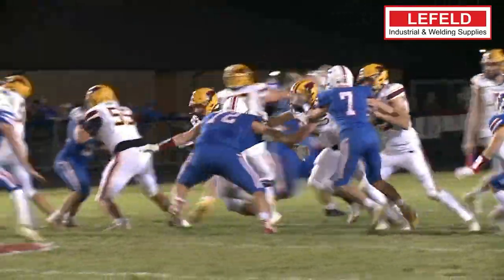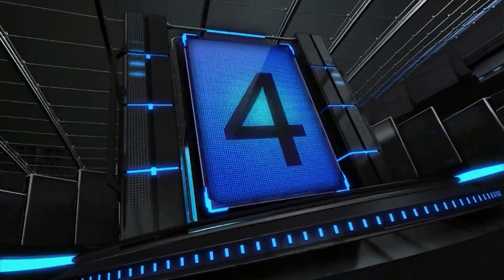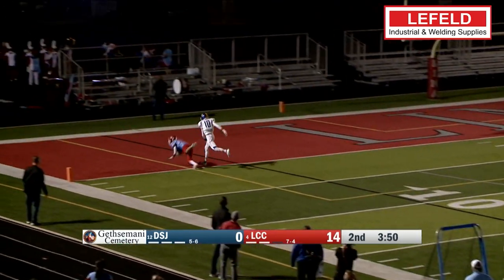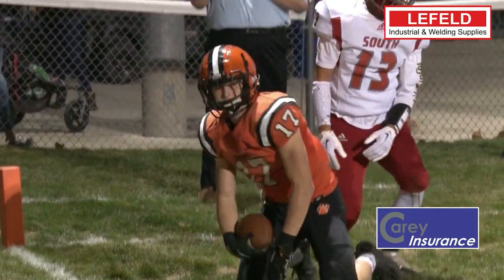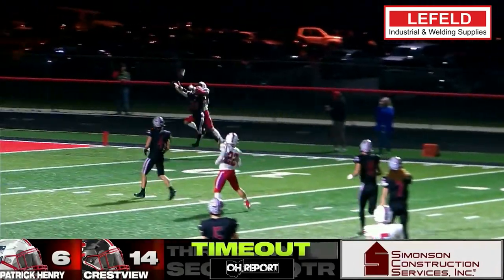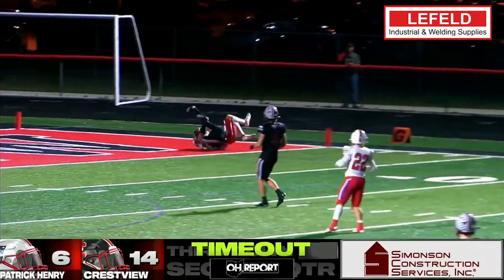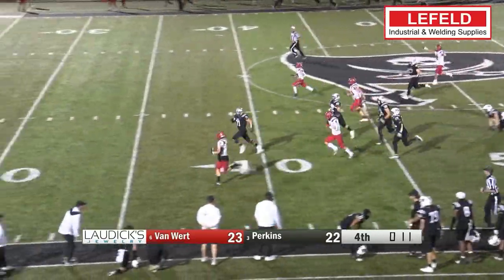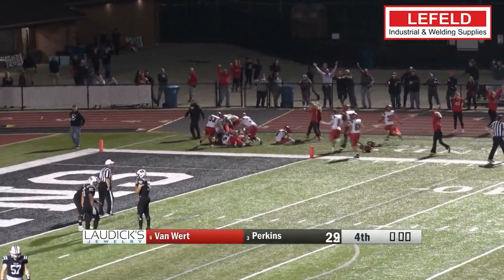Top 5 Plays of the Week 11/11/2022